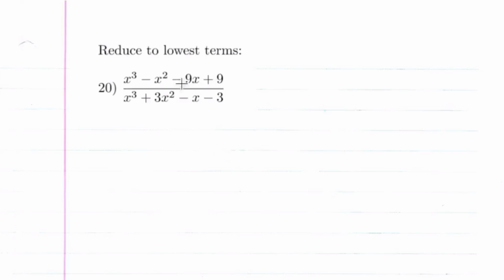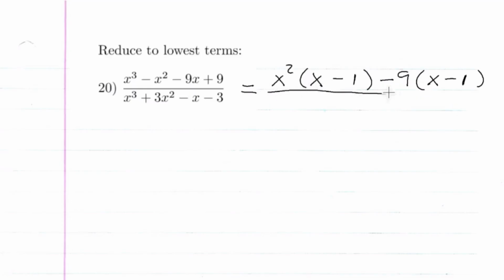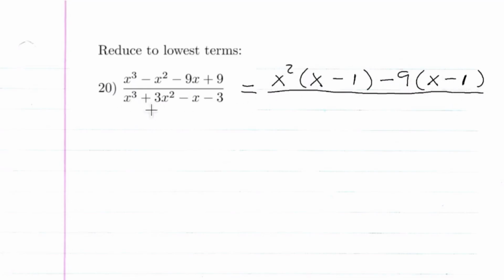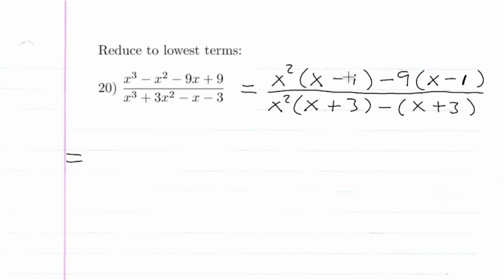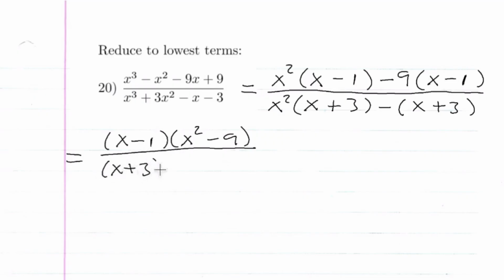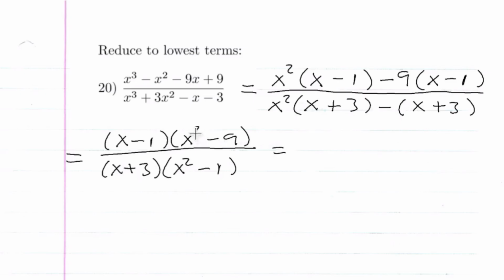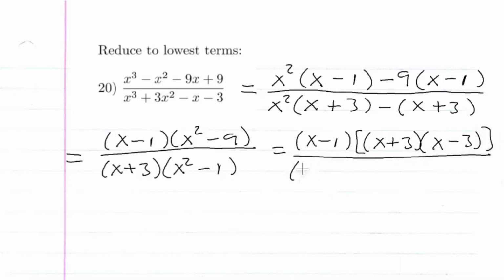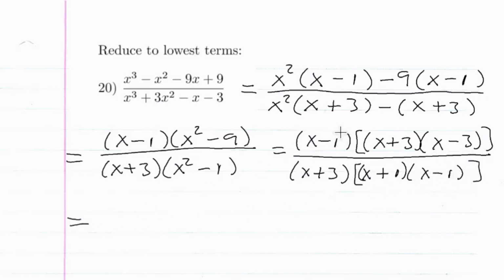Reduce to Lowest Terms (Rosenbauch and Whitman pg 26 pr 20)